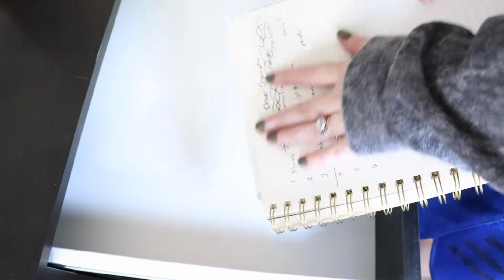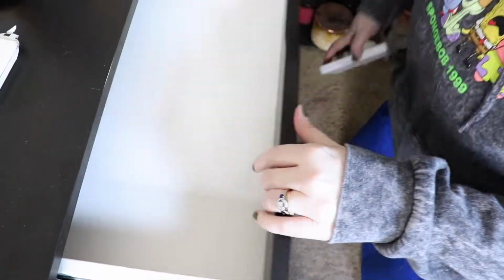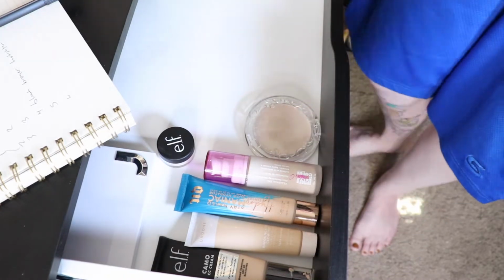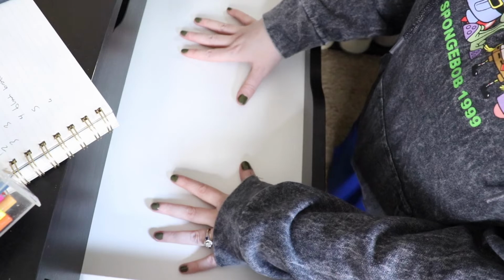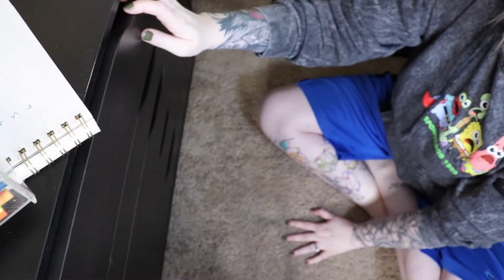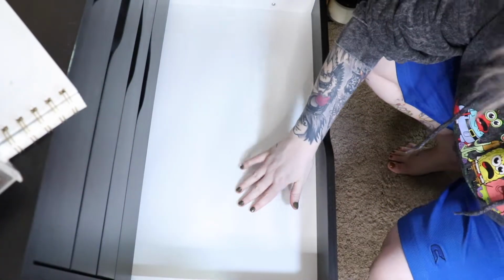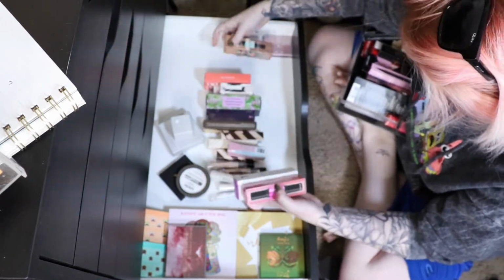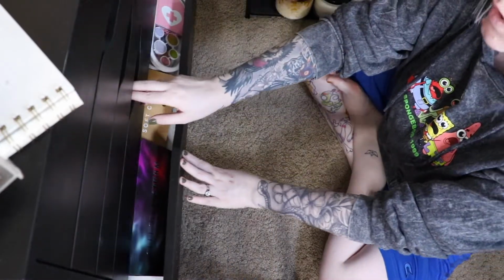Organizing My Much Smaller Makeup Collection | Final Declutter | artistryxashh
Hello everyone! I am a cruelty free, not professionally trained, makeup artist. I love all things beauty and I'm excited to share my love of makeup with you!

I will have an update video on Tuesday explaining my absence again.